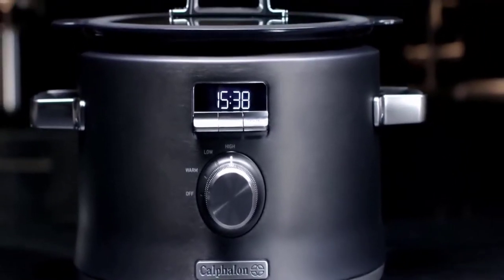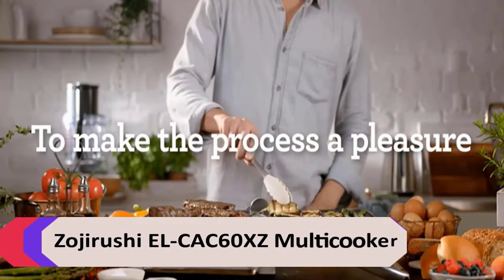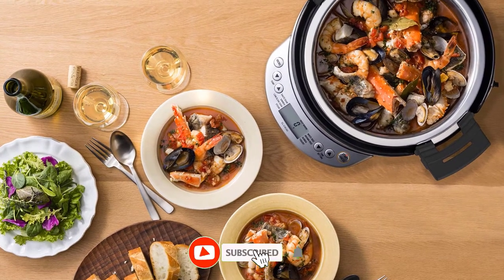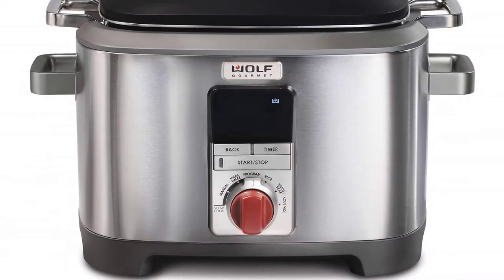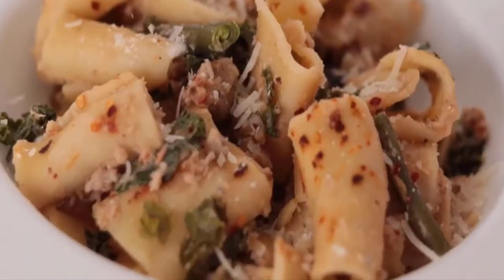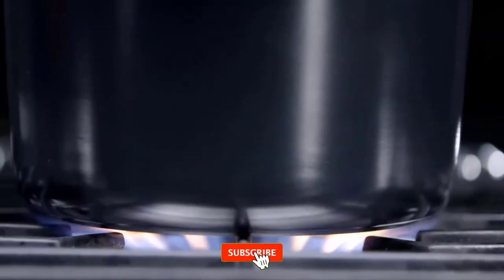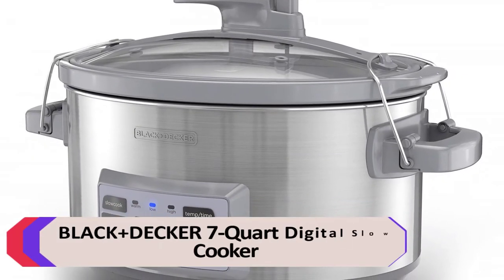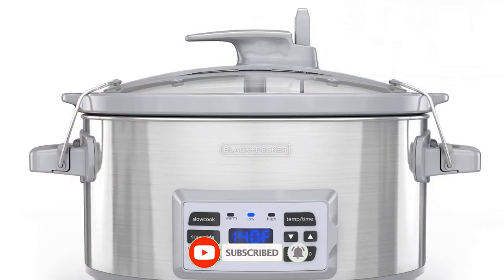Best Budget Slow Cooker – Top 5 Picks for this month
Best Budget Slow Cooker : Product List
1. Zojirushi EL-CAC60XZ Multicooker
2. Wolf Gourmet Programmable 6-in-1 Multi Cooker
3. Instant Electric Round Dutch Oven Slow Cooker
4. CALPHALON Digital Sauté Slow Cooker
5. BLACK+DECKER 7-Quart Digital Slow Cooker
A slow cooker is a great way to cook a variety of dishes without spending a lot of money. Here are some tips on how to find the best budget slow cooker:

1. Look for a slow cooker that has a removable insert. This will make it easier to clean and will also allow you to use it as a serving dish.

2. Make sure the slow cooker you choose has a timer. This will allow you to set it and forget it, so you don't have to worry about overcooking your food.

3. Choose a slow cooker that has a variety of heat settings. This will allow you to adjust the cooking time based on what you're making.

4. Look for a slow cooker that comes with a recipe book. This can be a great resource for finding new and interesting recipes to try.

5. Ask friends and family for recommendations. Someone you know may have a great slow cooker that they're willing to share with you.

following these tips will help you find the best budget slow cooker for your needs.